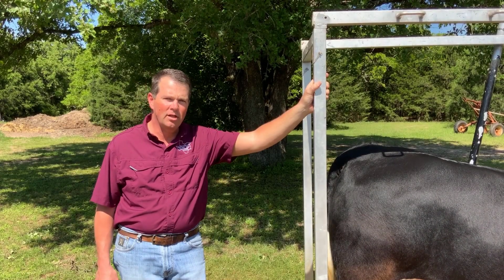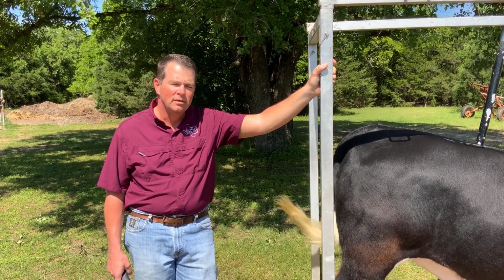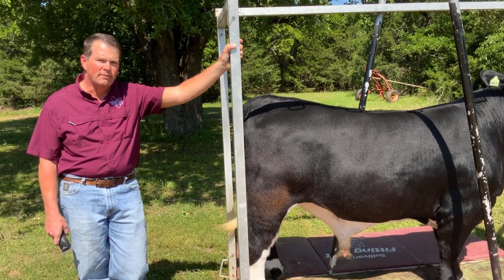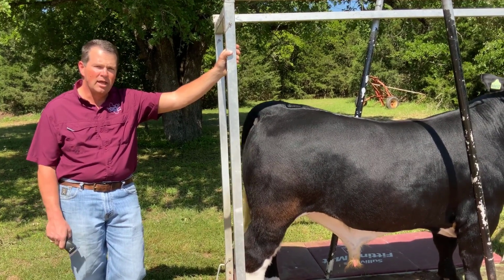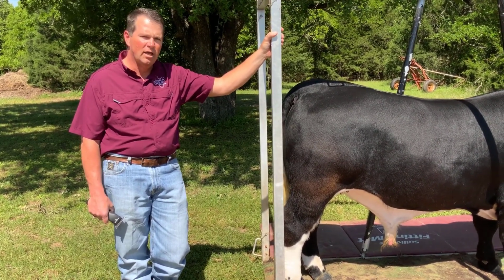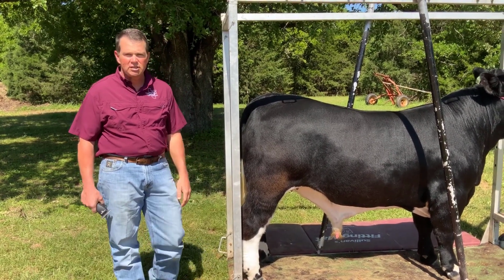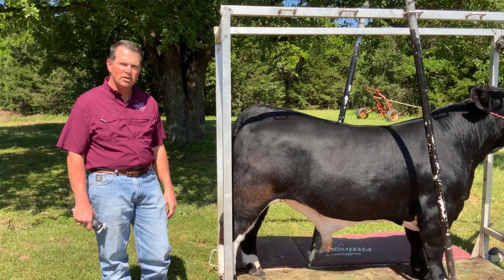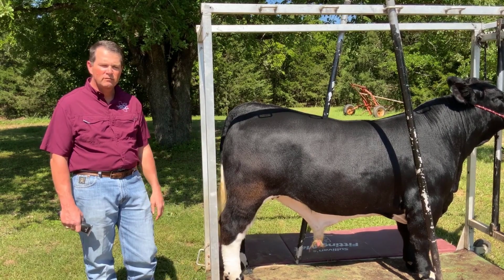Slick Shearing_Intro and Purpose